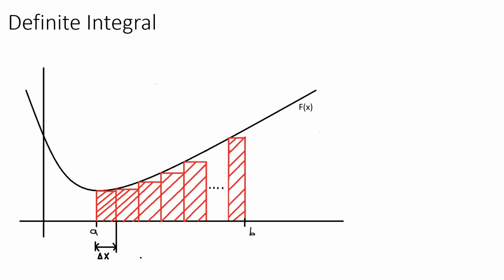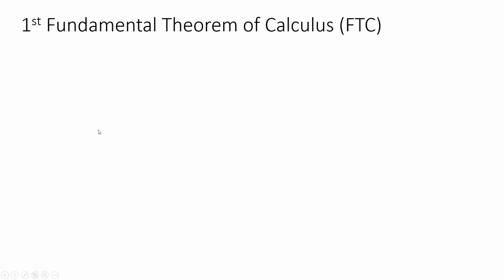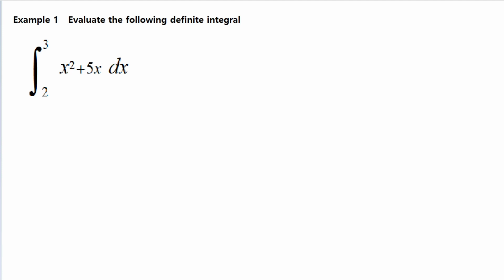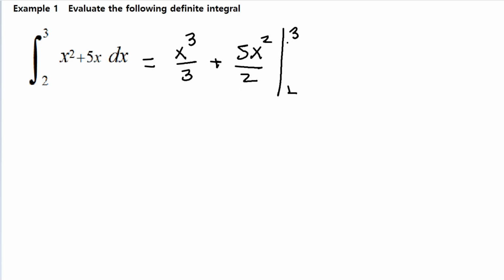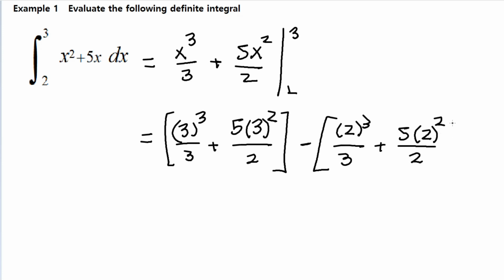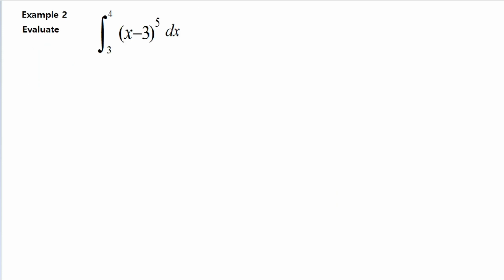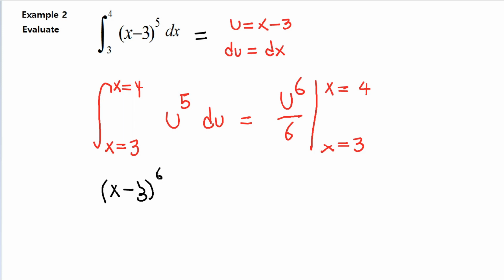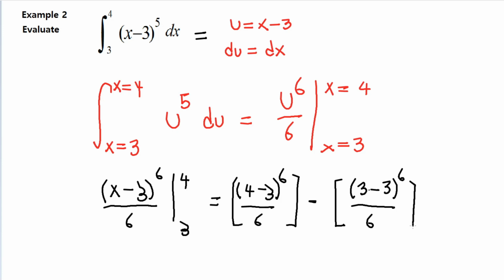Definite Integral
This video explains the most important concept of the calculus known as the definite integral. The First Fundamental Theorem of Calculus: the a calculation of area under the function to the x-axis in given intervals.